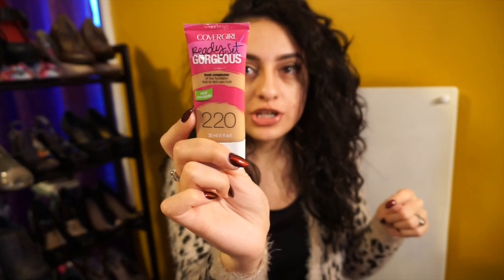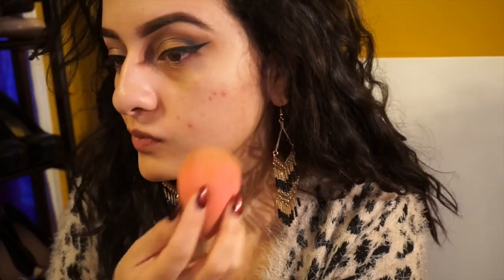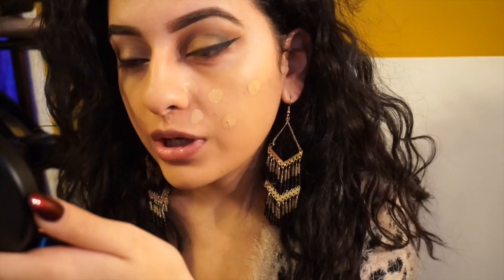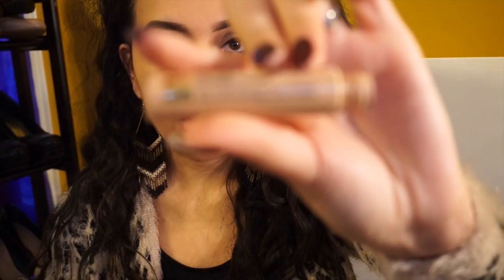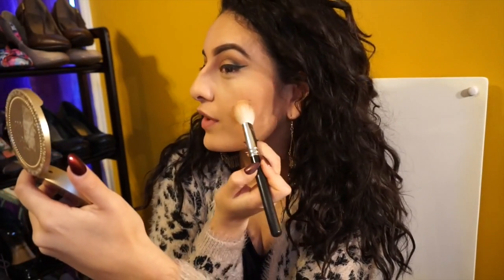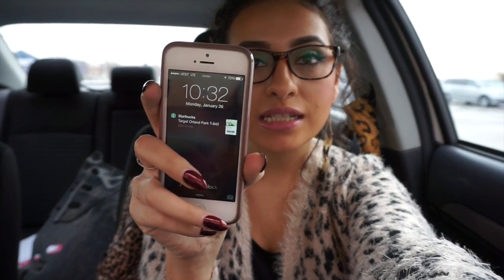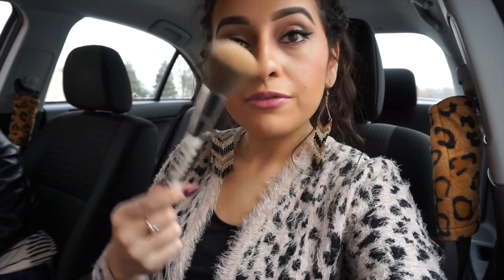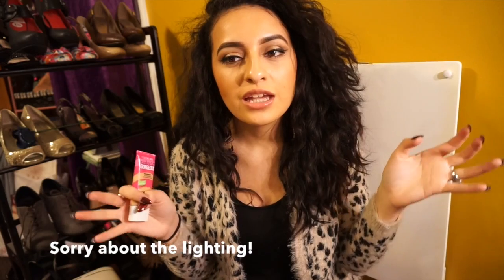First Impression: Covergirl Ready set Gorgeous Foundation!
Hey Everyone! In this video you will see a 2 Day overview of the New Covergirl Ready Set Gorgeous foundation. The first day I used it with no primer and no powder to set it. Overrall I felt I got oily very fast. Although, the coverage was consistent. I did use a beauty blender while applying it and I did not like it. The next day I used the Sigma F80 flat kabuki brush and a primer and it made a HUGE difference in coverage and i didn't get oily so fast. Overall, its a great foundation but it oxidized to dark for me, I would like it much better if i could find my perfect match!

Products Used:
Foundation in 220
Estee Lauder Stay all day Concealer
Hourglass ambient lighting powder
Too Faced Chocolate Soliel Bronzer
Tarte Blush in Blissful
MAC Prolong-Wear Concealer
NYX Angel Veil Primer (FAVORITE!)
Estee Lauder Bronzer (old)
Mac Brozer in Give me sun

~~Comment if you want a tutorial on this eye look I'm wearing!!

Leave me your requests! Thank you!!